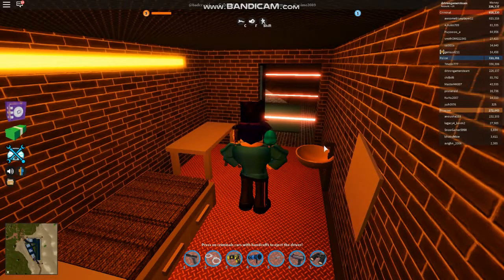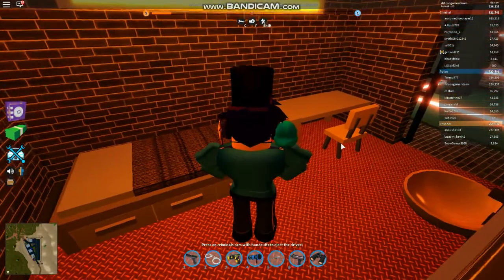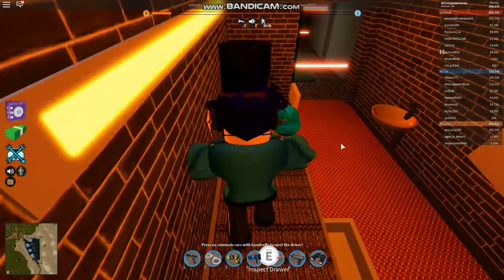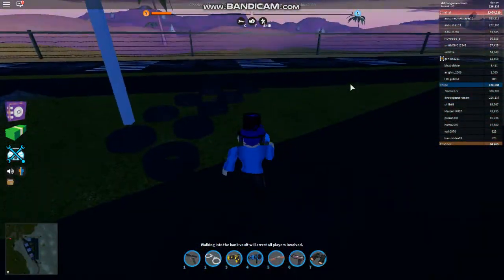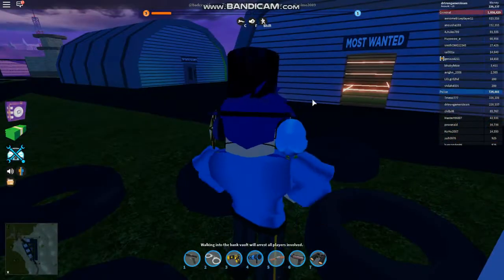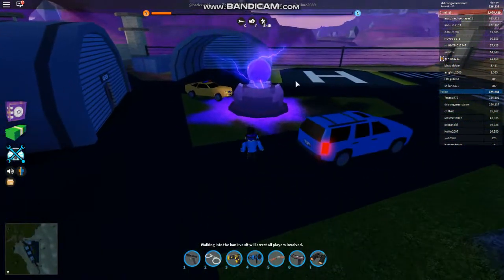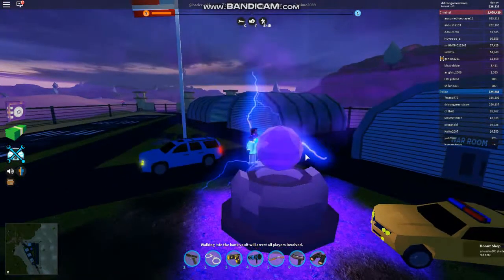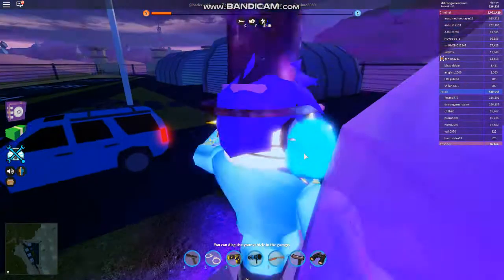(READ DESC) HOW TO ESCAPE THE MILITARY BASE IN ROBLOX JAILBREAK EASY *FULL GUIDE*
P.S. If you have a police outfit as a prisoner in the military base, you can pass the purple wall by walking through it! I think it somehow detects that you are a police! I haven't test it but you guys can find out!

Step 2: Comment "Done"
Step 3: Wait for me to respond or heart your comment!
Step 5: This weird bot will randomly choose who earn the seer knife!
Step 6: Congrats! There's a chance u might get the seer knife in Murder Mystery 2!
Step 7: The 1st placer gets the seer knife while the 2nd and 3rd placer will be getting a shoutout!

*Don't unsubscribe yet because there is more exotic knife giveaways in the future!*

Song:
Ampyx - Rise

Thx for watching! Bye!